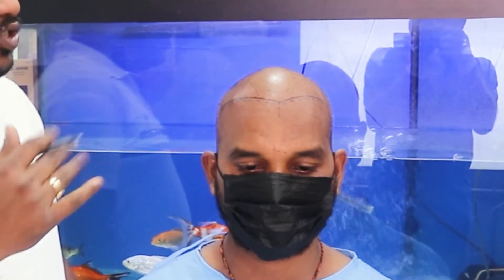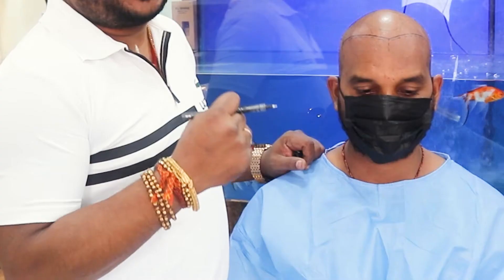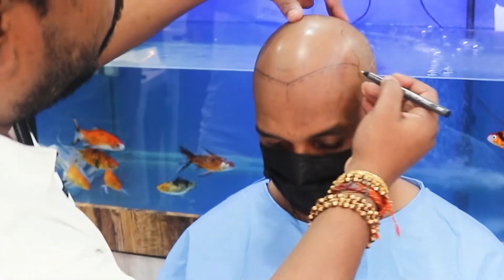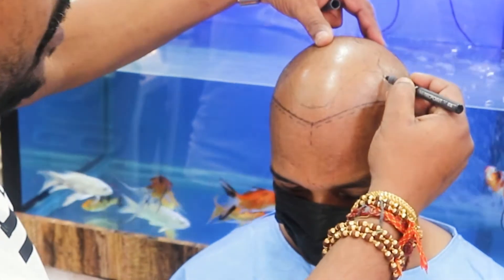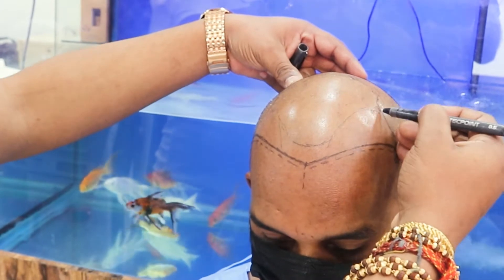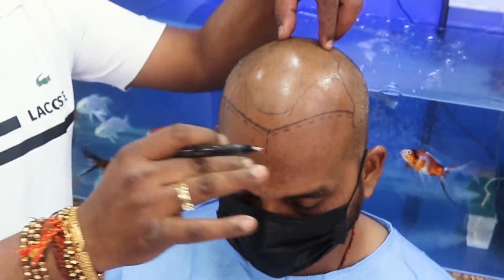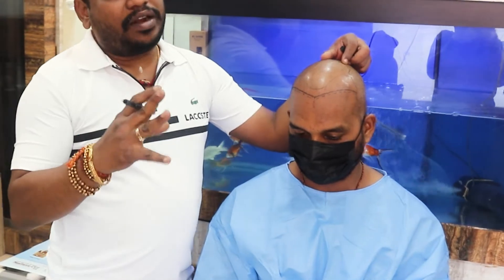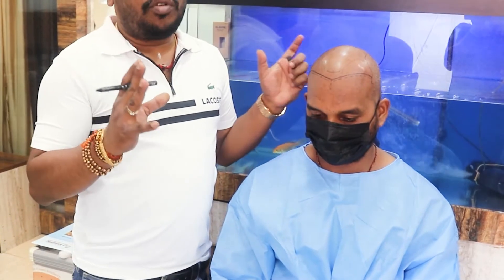Hair Transplant in Talcher // Dr.Sanjeeb Rout